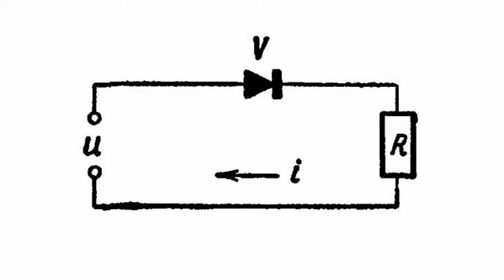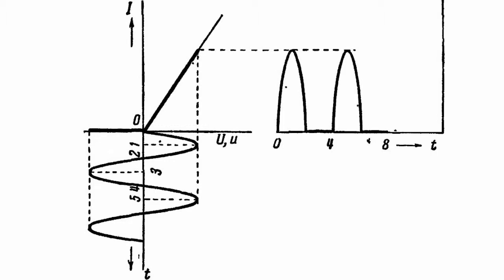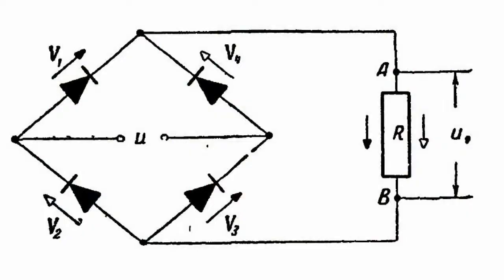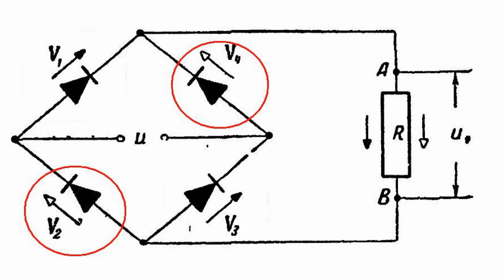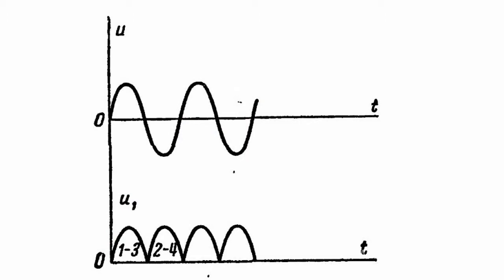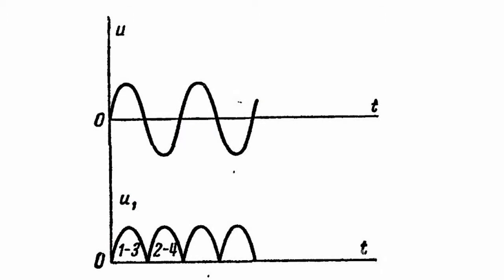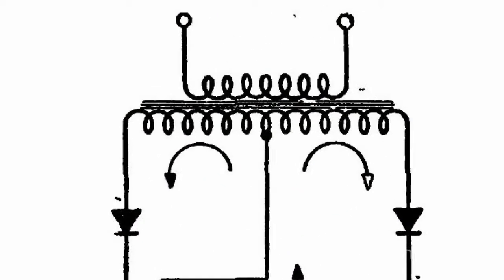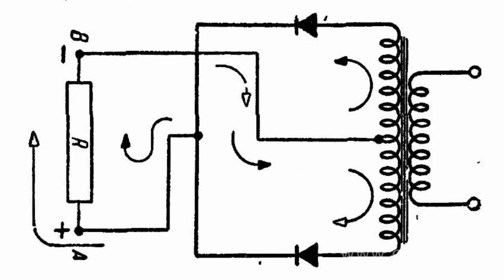Rectifier Circuit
Rectifier Circuit      Rectifier units have become very popular over the last decades. They transform AC voltage into DC voltage with the help of various devices with unidirectional conductivity.      Regardless of the physical processes happening in particular rectifiers, all of them are connected according to certain schemes.      On the picture you can see a basic half-wave rectifier circuit. You can see that rectifier V is in a series connection with load R. The disadvantage of the half-wave circuit is that the voltage is not fully used. In case of negative half-cycles, the circuit doesn't work at all. This is why it is not very popular.      In order to use AC voltage in a more efficient way the double-period rectification circuit is used. The current of load R is always running in the same direction. It passes through rectifiers V1 and V3 during one half-period and through rectifiers V2 and V4 during the second one. This is why the load voltage retains its sign and has a frequency equal to the doubled frequency of the power supply voltage.      Apart from that there is a circuit with fewer rectifiers. It is used in cases the secondary transformer coil from which the AC voltage comes has a midpoint tap. Such a circuit is actually a half-wave circuit repeated two times.      Rectifiers operate in turns. Load current R always retains its direction. The voltage curve of the load coincides with the curve of a full-wave circuit.